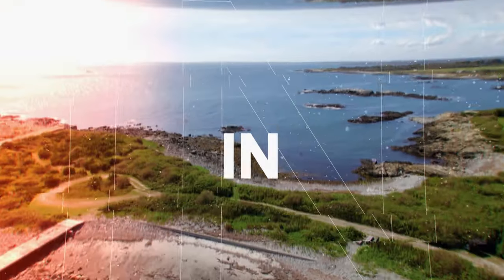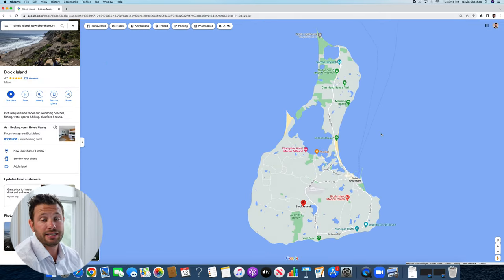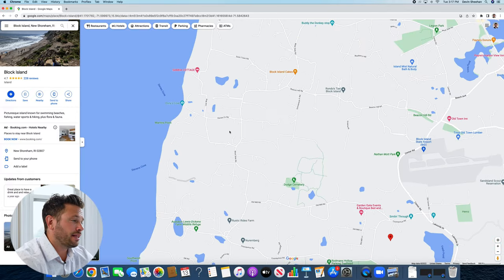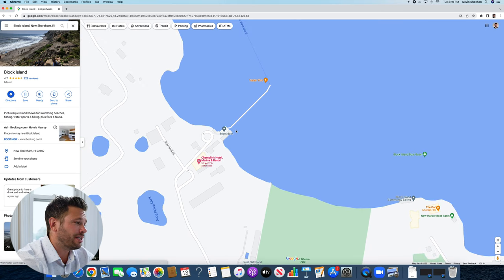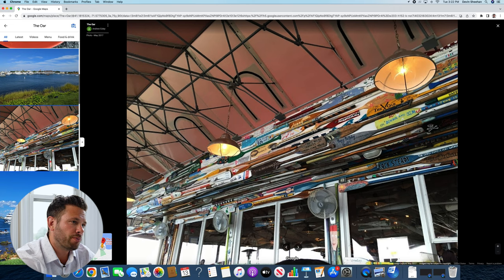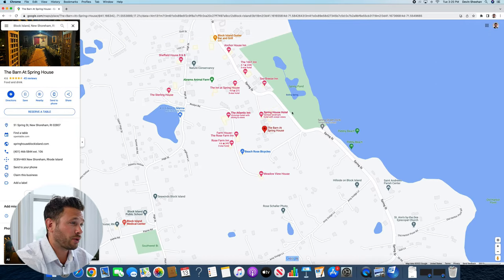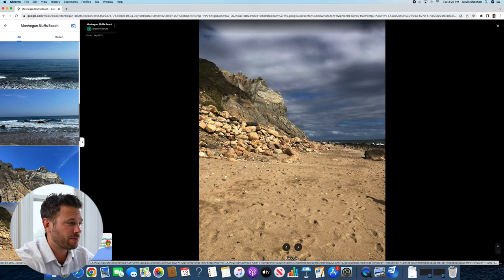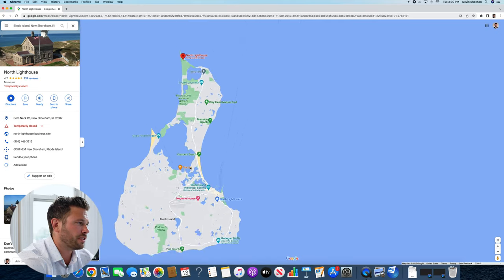EVERYTHING YOU NEED TO KNOW ABOUT BLOCK ISLAND RHODE ISLAND | Living in Block Island Rhode Island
Want to know everything you need to know about Block Island Rhode Island? Well in this video, my team and I will give you an overview on Block Island.
0:00 - Intro to Block Island Rhode Island
1:03 - Proximity in Block Island Rhode Island
3:11 - Neighborhoods in Block Island Rhode Island
9:15 - Beaches in Block Island Rhode Island
10:35 -Restaurants in Block Island Rhode Island
13:44 - Hotels in Block Island Rhode Island
15:08 - Things to do in Block Island Rhode Island

🤔Thinking of Moving to Rhode Island? 🌊
If this is your first time to this channel, and you want to know everything about eating, sleeping, working, playing, the good, and the bad of living in Rhode Island, then subscribe▶ and tap the bell🛎 for notifications so you can be the first to know about the current market in Rhode Island.😁

We get calls and emails everyday of people just like you, looking for help on making their move to Rhode Island and we absolutely love it.😍 Whether you are moving in 9 days or 90 days, give us a call☎, shoot us a text📝, or send us an email📨 so we can help you make a smooth move to Rhode Island.